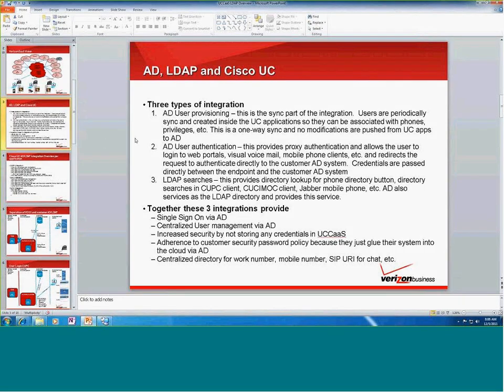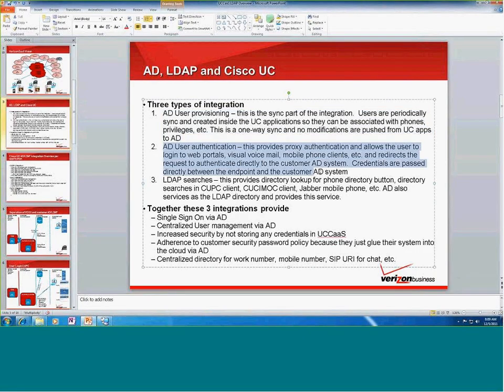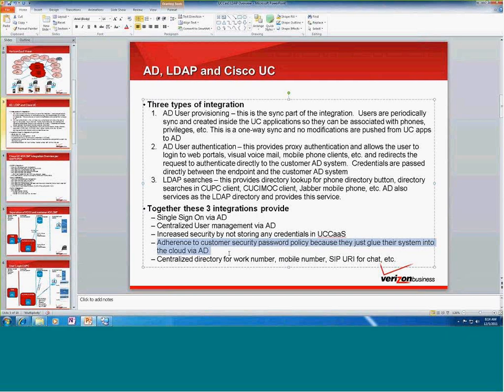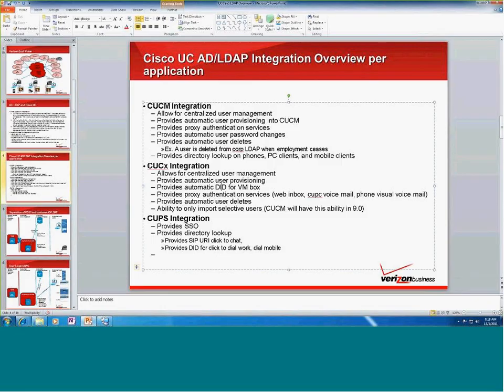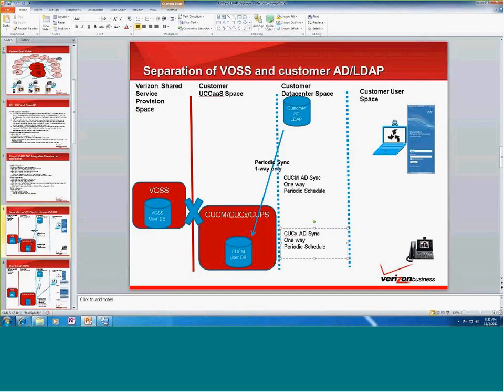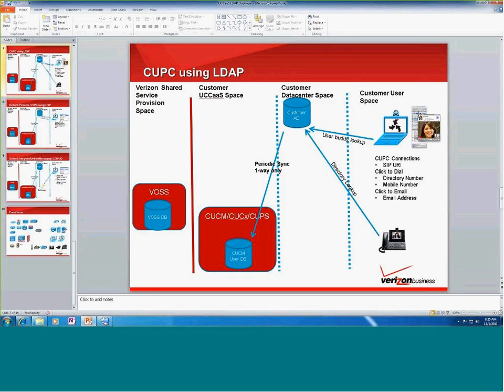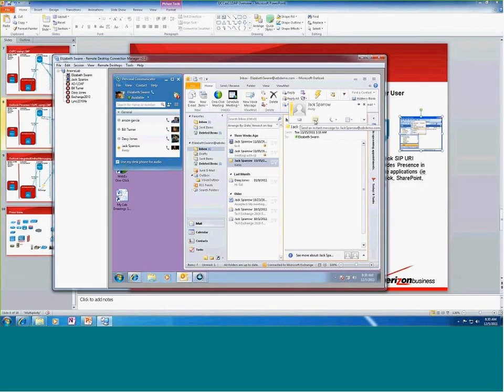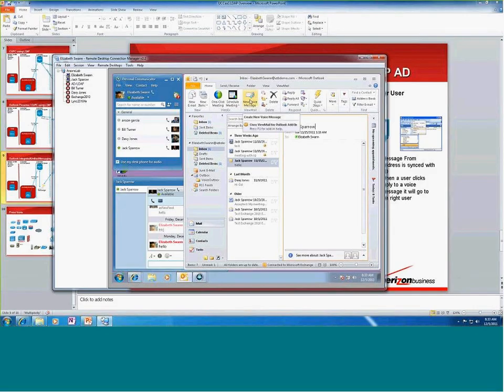Active Directory/LDAP Integration for UCCaaS Overview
This is an overview of the Active Directory and LDAP integration with CUCM and Unity Connection